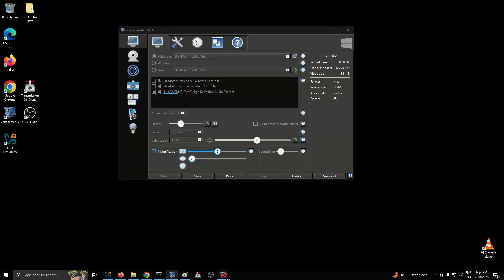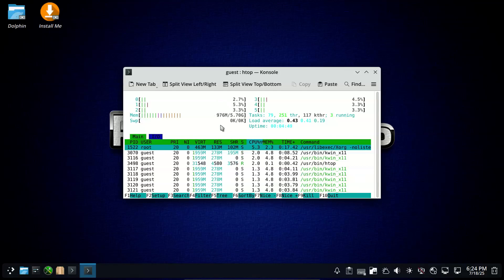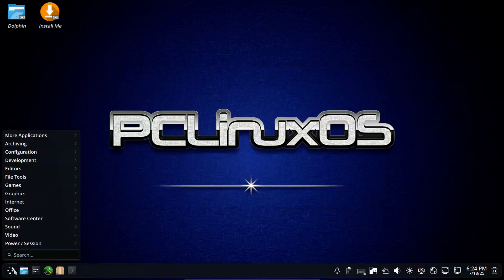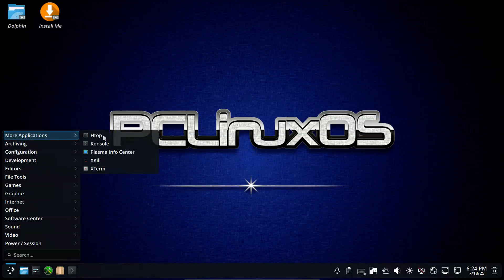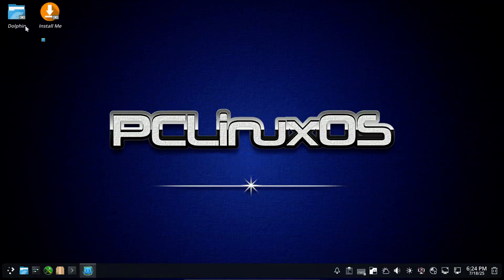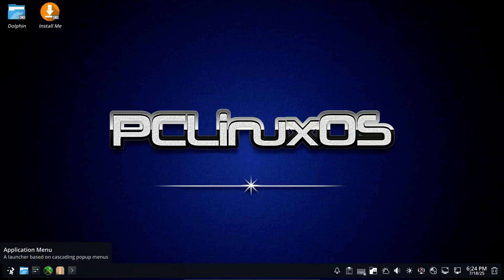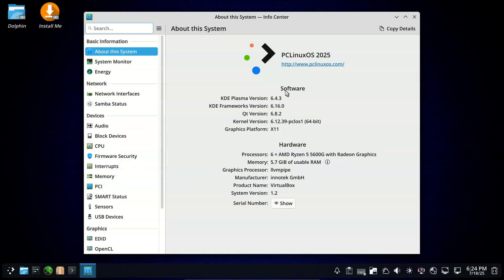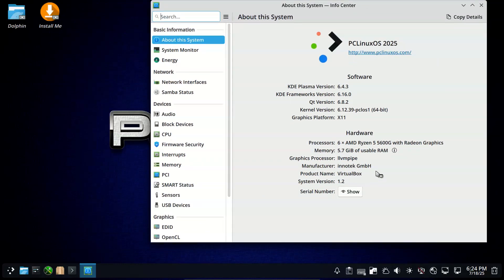PCLinuxOS 2025.07 | Plasma 6.4.3